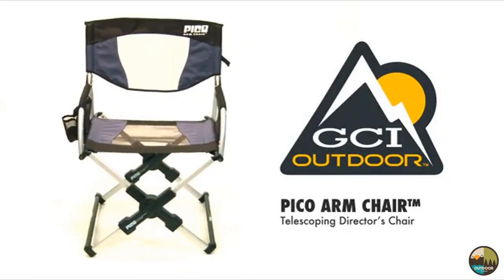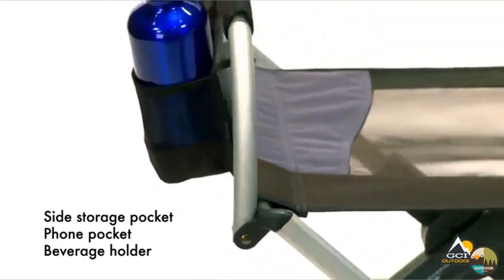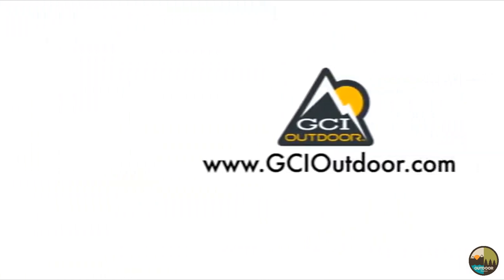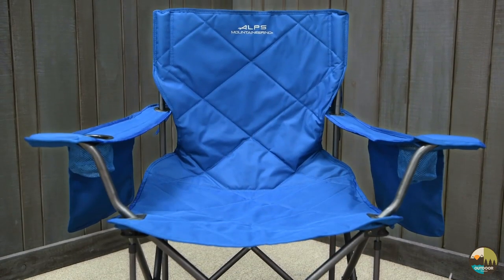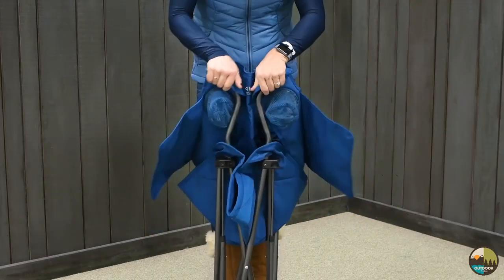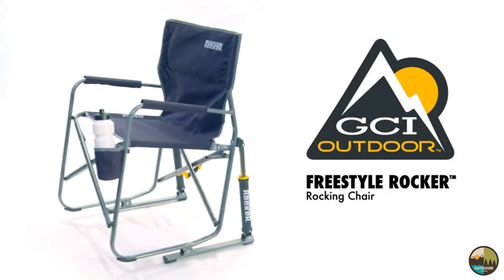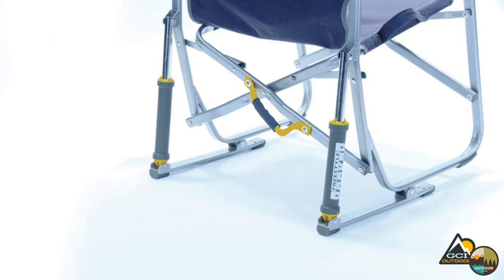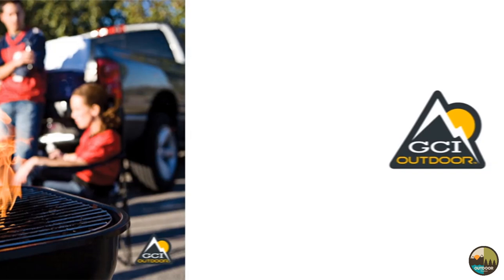Top 10 Best Camping Chairs 2022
🔴 CHECK THE BEST Camping Chairs 2022 - TOP 10 :
☑️ 1. GCI Outdoor Freestyle Rocker Portable Folding Rocking Chair
☑️ 2. ALPS Mountaineering King Kong Chair
☑️ 3. SwimWays Kelsyus Original Canopy Chair
☑️ 4. ONIVA - a Picnic Time Brand Fusion Original Design Outdoor Folding Chair
☑️ 5. KingCamp Camping Chair Heavy Duty Lumbar Back Support
☑️ 6. Kelty Low Loveseat Camping Chair – Portable
☑️ 7. Helinox Chair Zero Ultralight Compact Camping Chair
☑️ 8.KingCamp Heavy Duty Compact Camping Folding Mesh Chair
☑️ 9. Guide Gear Oversized Club Camp Chair, 500-lb. Capacity
☑️ 10. GCI Outdoor Pico Compact Folding Camp Chair with Carry Bag
- In this channel we look at outdoor products. If you love the outdoors and want to find out the best in each area, you'll love our channel!
- In this channel. You will find Top Rated on various products in outdoor areas, camping, outdoor tips and a few other related.
- Outdoor Finders is a participant of the Amazon LLC Affiliate Program, an affiliate advertising program designed to provide a means for website owners to earn advertising fees by advertising and linking with amazon. com and any other website may link to the Amazon Service LLC Associates Program.